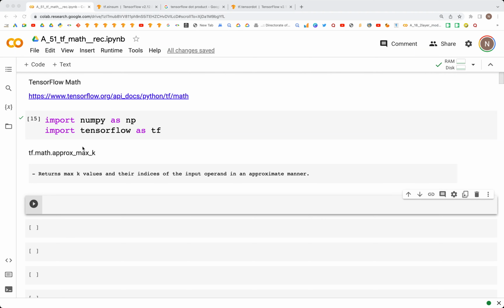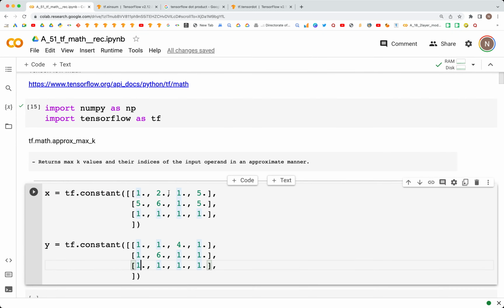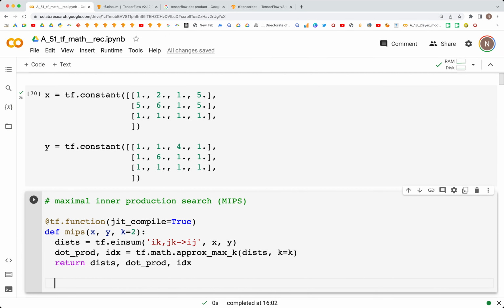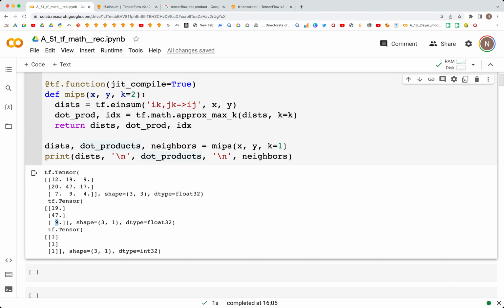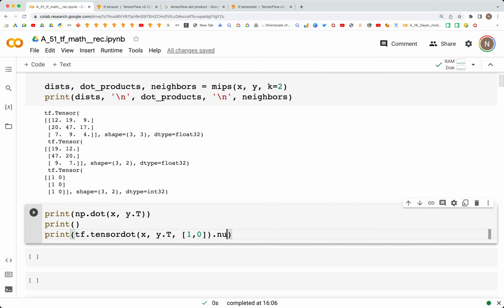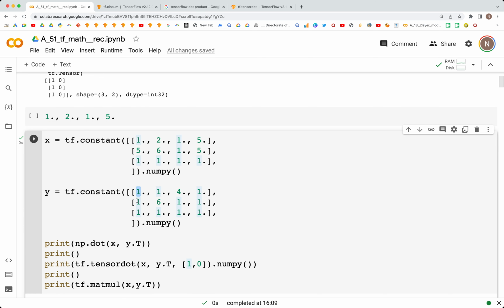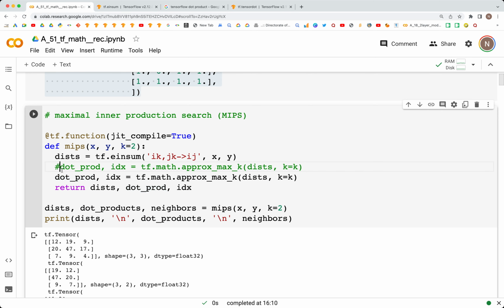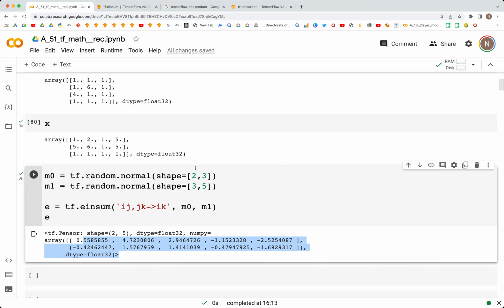57: approx_max_k | TensorFlow | Tutorial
The video discusses in math functions in TensorFlow: approx_max_k

00:00 - Start
00:41 - Create Tensors
01:57 - Maximal inner production search (MIPS)
03:26 - tf.math.approx_max_k()
13:00 - Ending notes